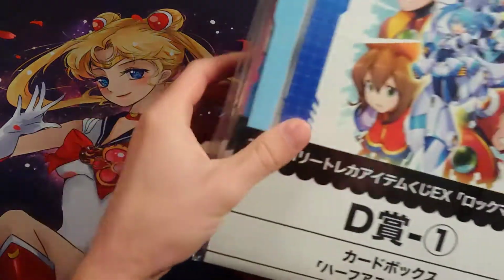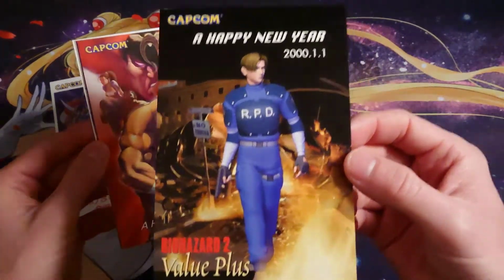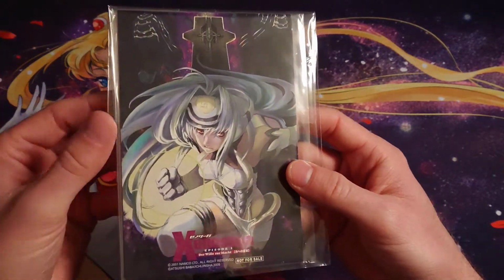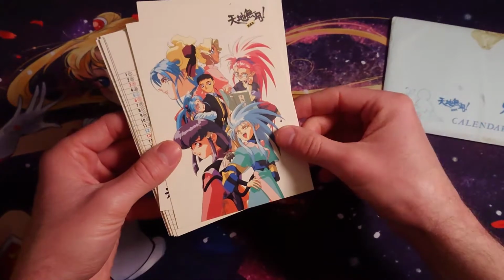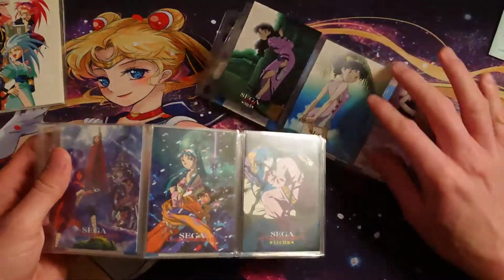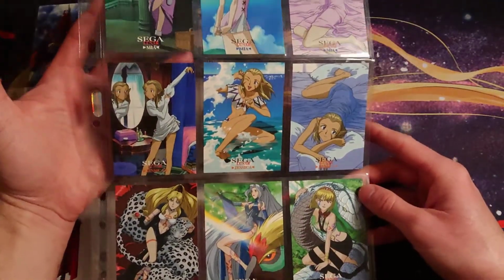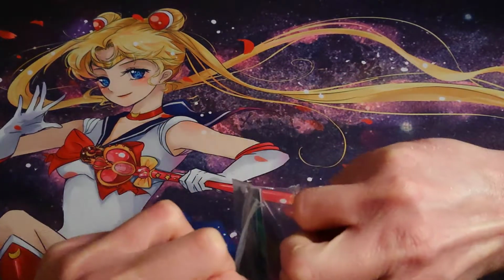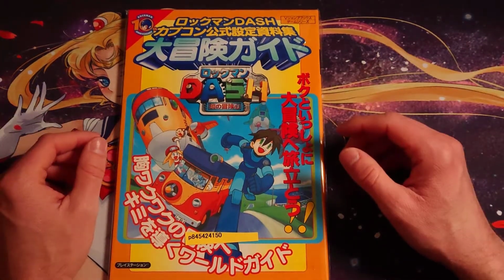Rare Anime and Game Collectibles from Japan | Tenchi Muyo calendar cards, Capcom postcards, Lunar 2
I unpacked a box of rare collectibles from Japan. Check out these Tenchi Muyo! calendar cards, Mega Man items, vintage Xenosaga postcards, Japanese telephone cards, and more!

It takes a lot of coffee and other things to make videos and build my channel.

Thumbnail images (edited with Paint and Canva)
"japan flag" by Marco Livolsi